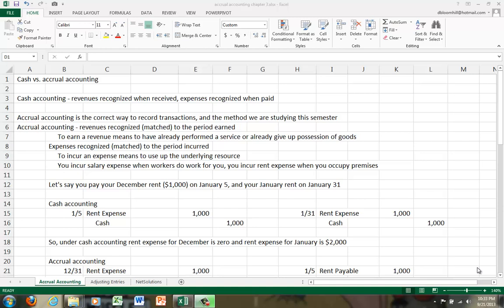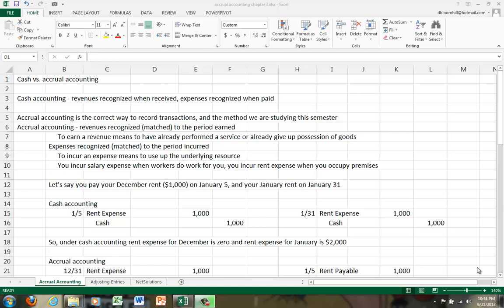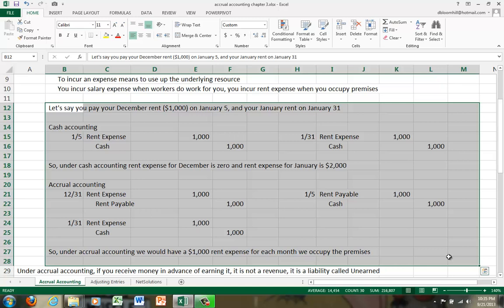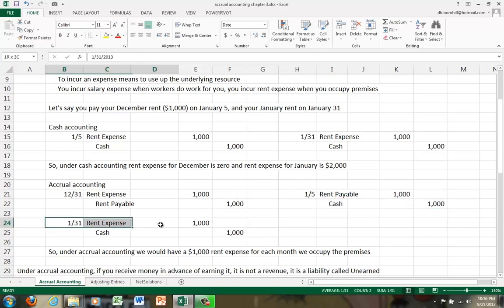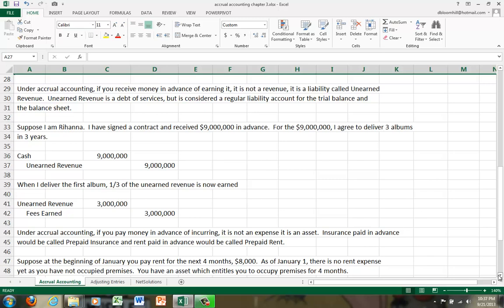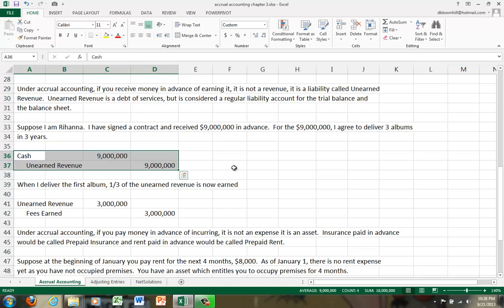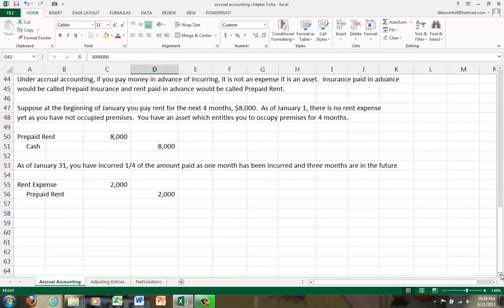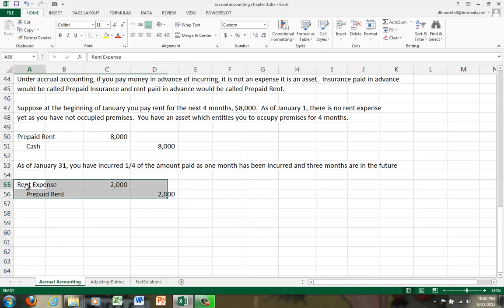Cash vs. accrual accounting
This video provides an explanation of the difference between cash and accrual accounting